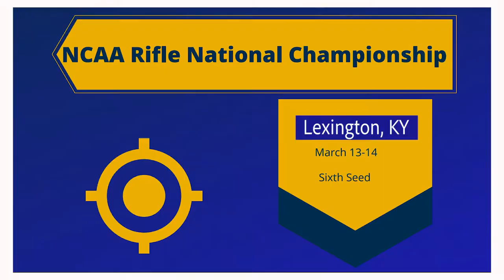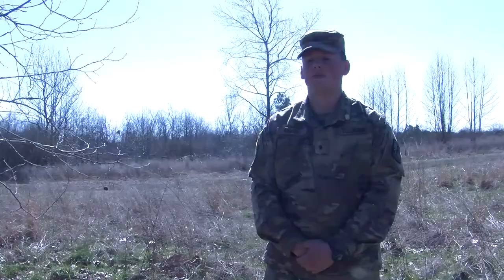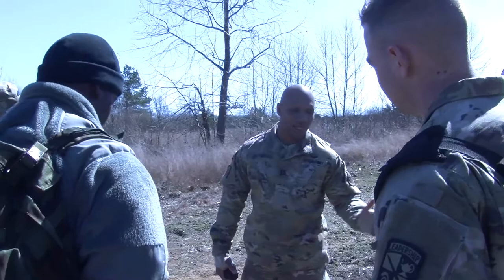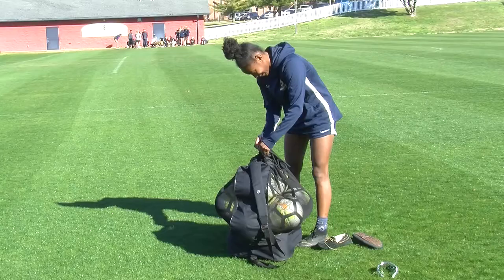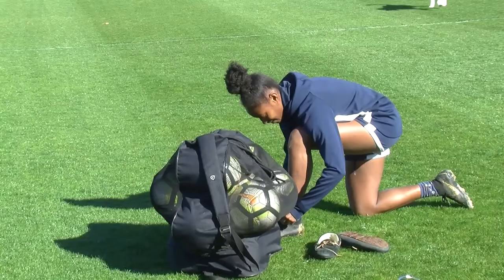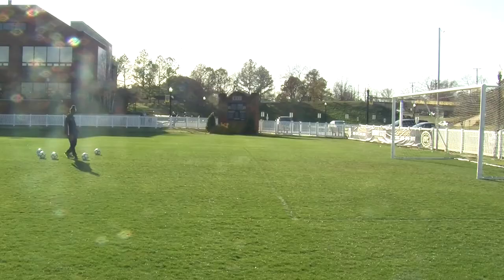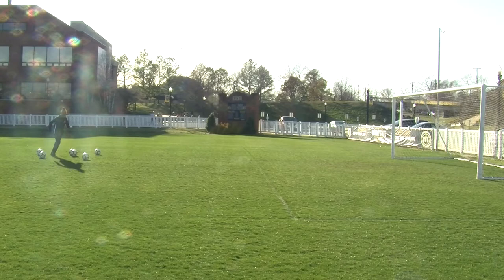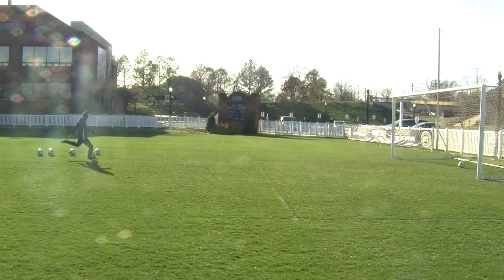The College News 3/11/20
This week's edition is sure to make you smile leading into Spring Break. Watch for bloopers, Edie on the Street and so much more! Also, learn how one Murray State soccer player is leaving for Iceland to make her professional soccer dreams come true. All of this and more on this week's edition of The College News. Make sure to grab a copy of The Murray State News, which will be on shelves tomorrow. Have a great Spring Break and stay safe, Racers.